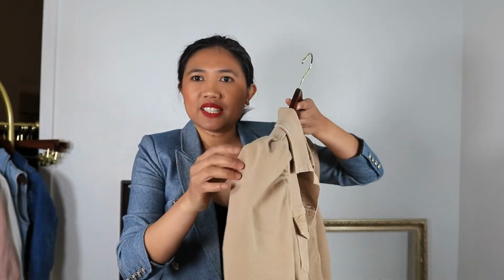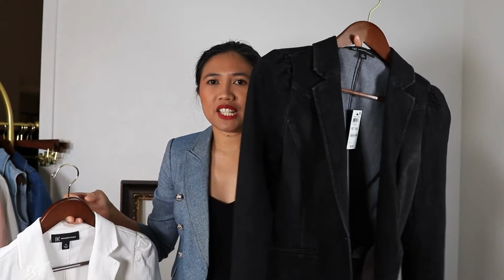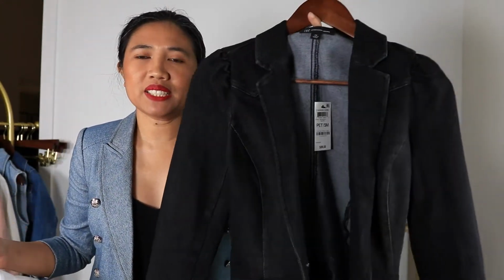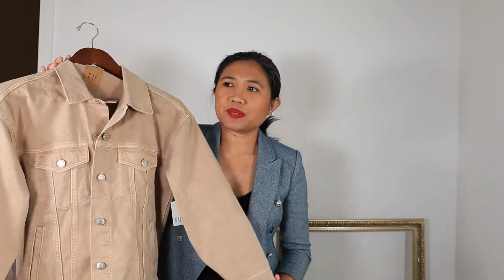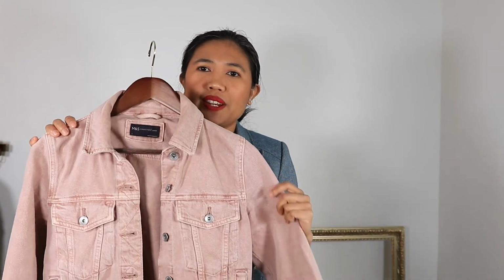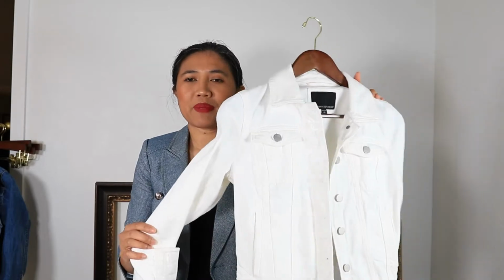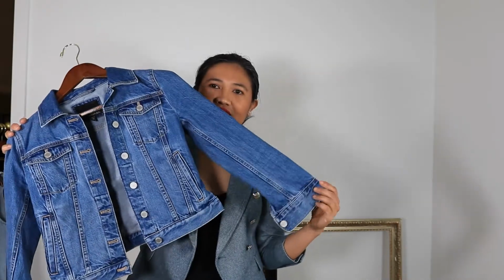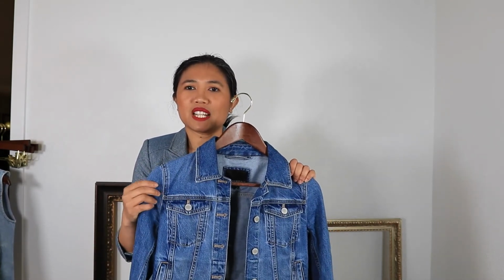Denim Jacket for Woman | Best Denim Jacket for woman - Fashion over 40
Beige puff jacket
Gray jacket sold out
White denim jacket similar
Blue denim jacket similar